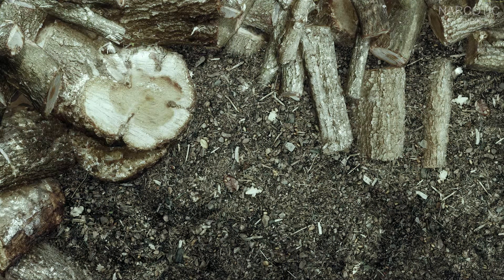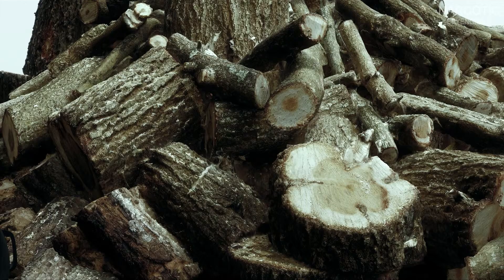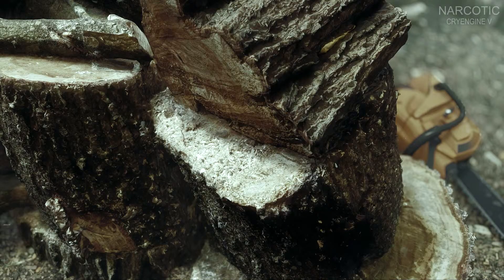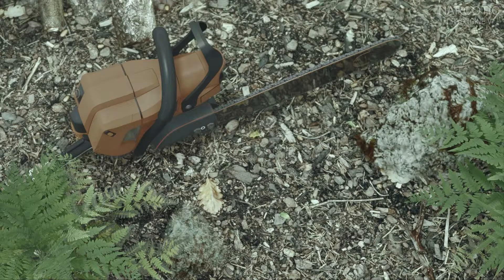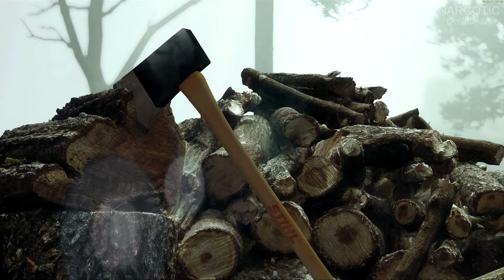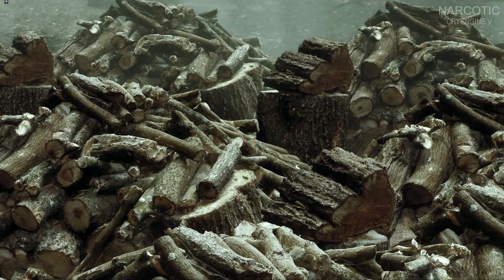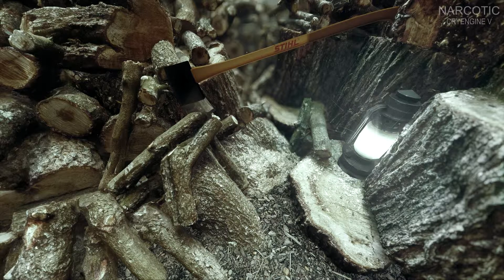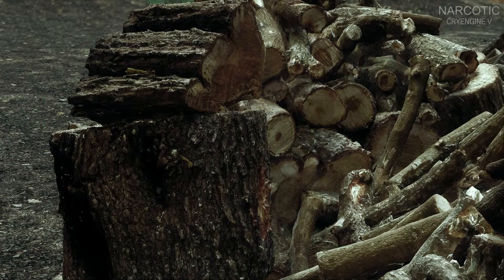Computer News 2018-12-16 Most photorealistic next gen visuals, achieved with CRYENGINE & photogramme